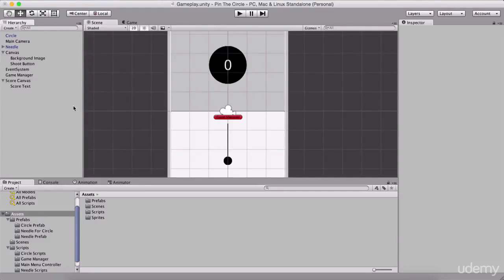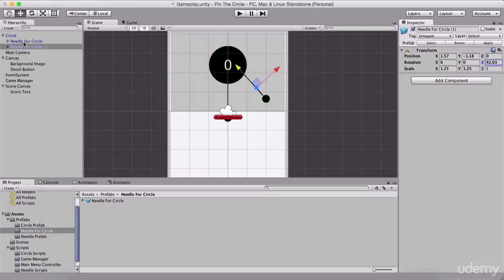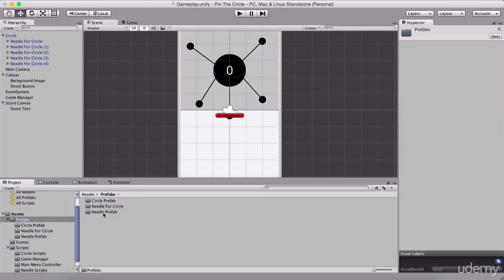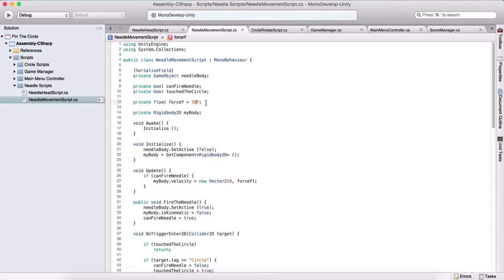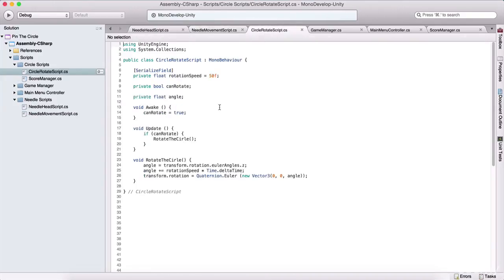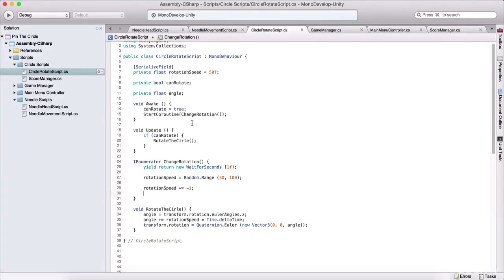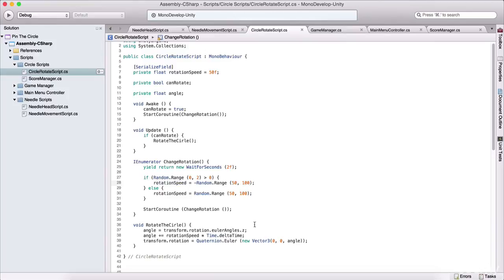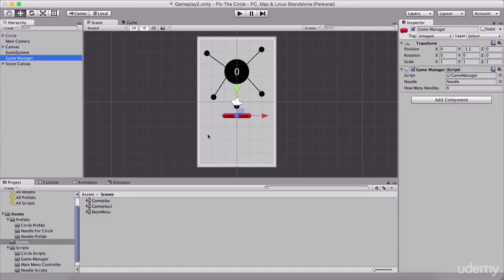009 Finishing Touches (Pin The Circle)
Adding Score for game Pin The Circle.